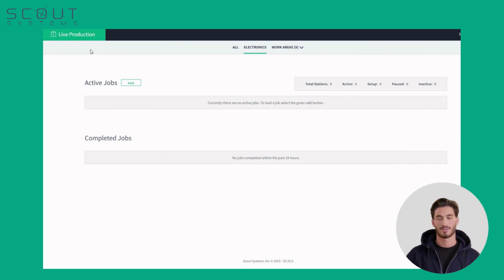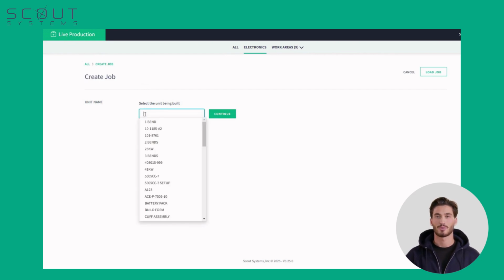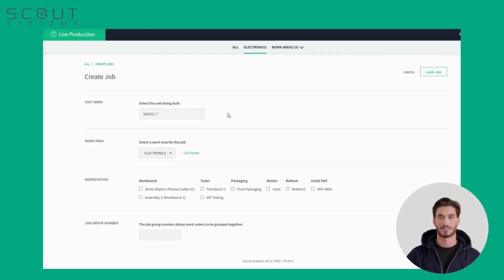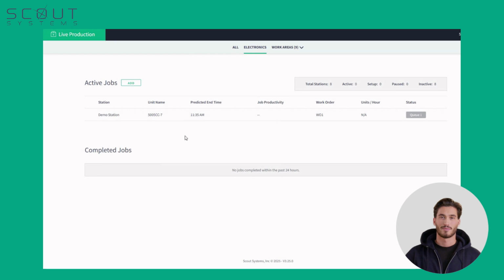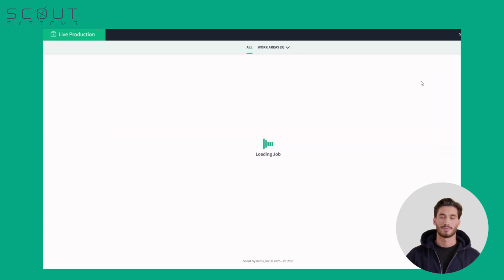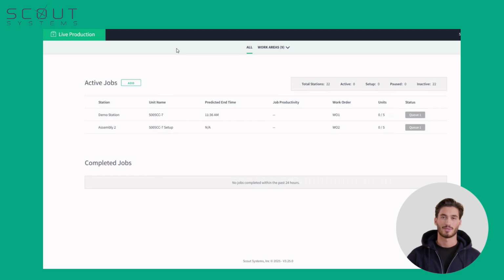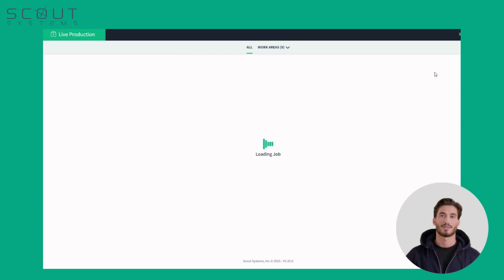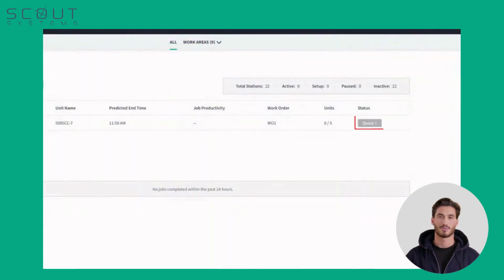Create & Modify Production Schedules in Live Production | Boost Factory Efficiency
Learn how to create and modify production schedules using Live Production in Scout Systems! This tutorial walks you through key features like Predicted End Time and Station Statuses, helping manufacturers optimize their workflows. By leveraging these tools, Scout Systems customers have achieved 5-15% increases in plant capacity—improving efficiency and reducing downtime.

With Scout’s intuitive Work Instruction Software, manufacturers can streamline production planning, reduce errors, and maximize output.